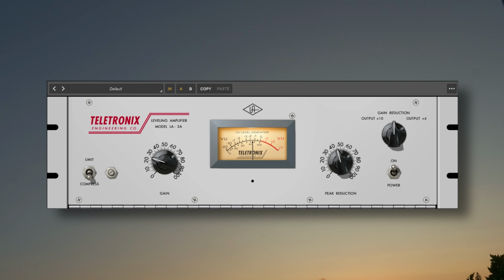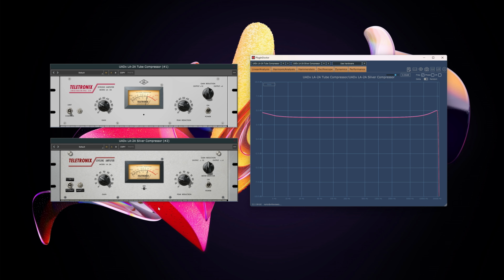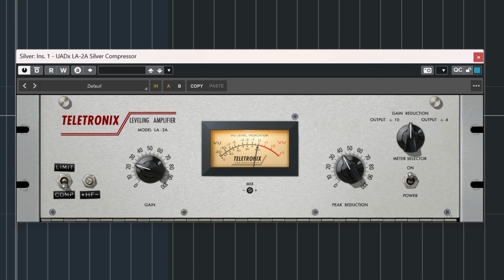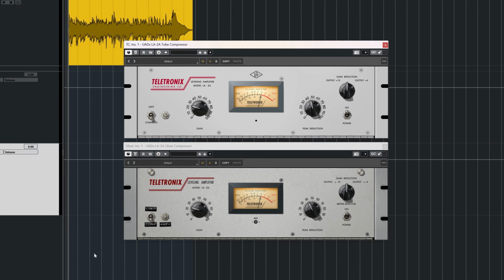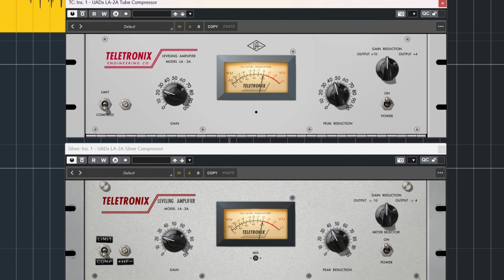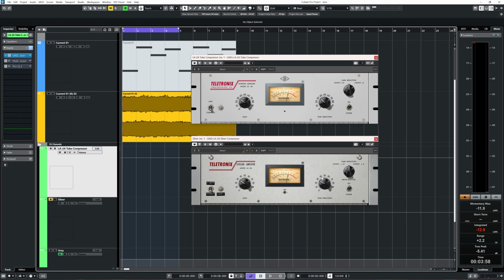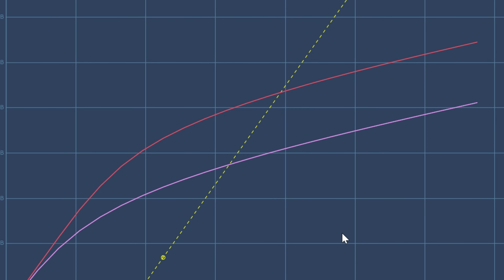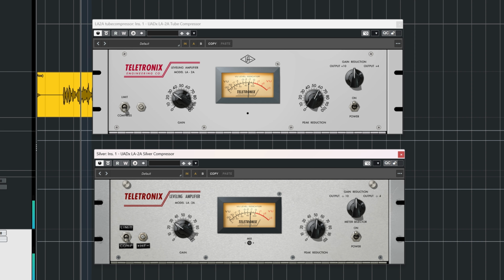Is the FREE UAD LA2A better than the paid versions?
Plugin Deals – updated 12 December 2024

00:00 UAD LA2A Tube Compressor versus Silver
02:15 Acoustic Guitar shootout
04:23 Checking low frequency compression
05:58 Hi Frequency check on vocal